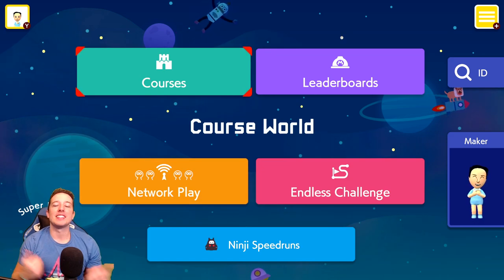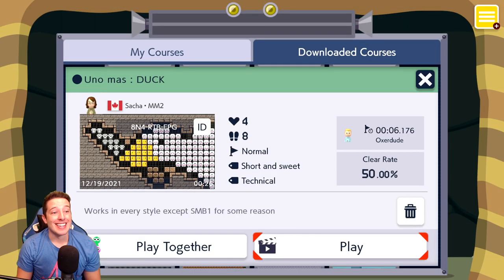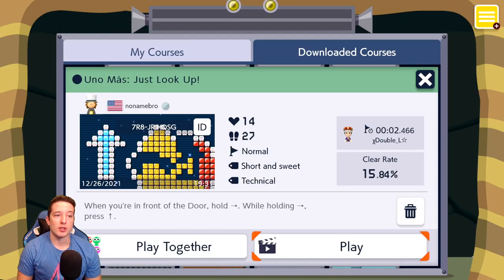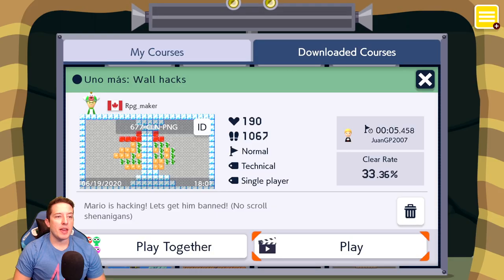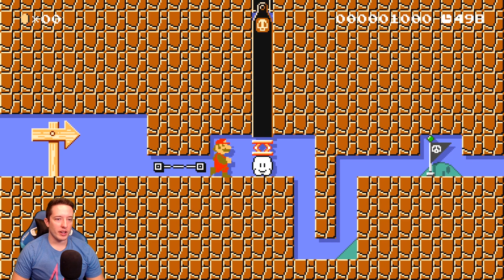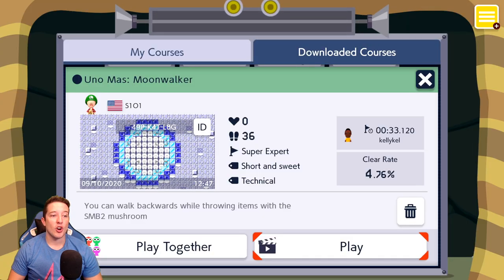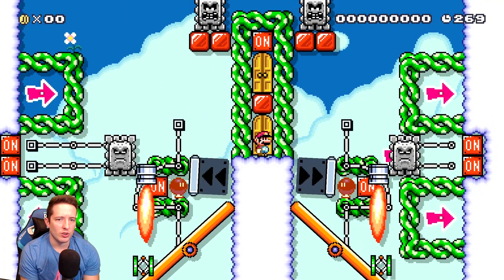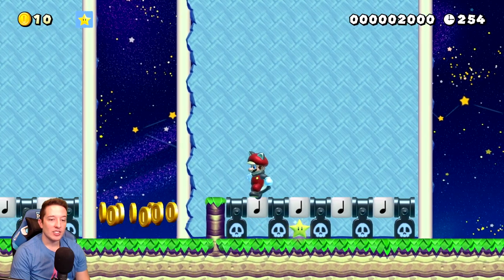This GLITCH Makes Spikes HARMLESS!!!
Episode #44 of the UNO MAS levels showcase series!!!

For those that don't know what an UNO MAS level is, essentially it's a short level made to showcase something neat, unique, silly or glitchy in Mario Maker 2. Typically, once figured out, these levels will take under 30 seconds to beat...but those 30 seconds are usually filled with eye opening moments. Let's dive into these levels!

Shoutout's to all the level creators in today's video. Level codes are featured in the video before each level is played, so check them out!